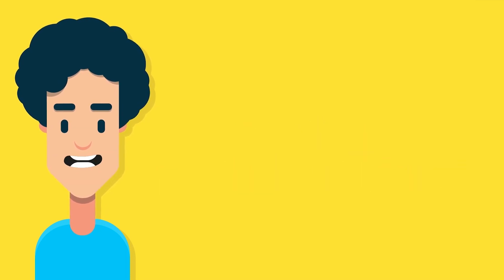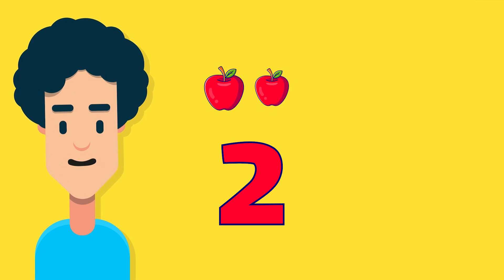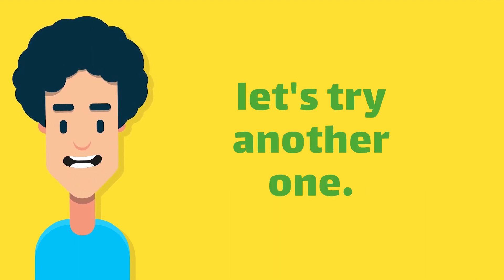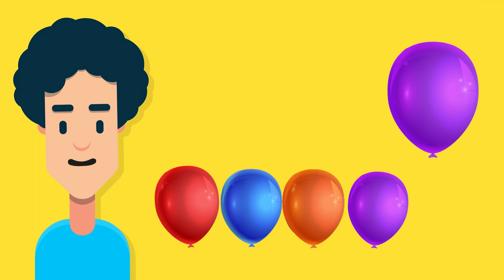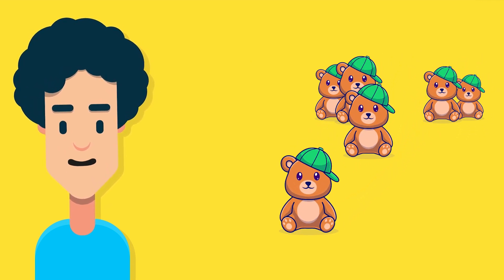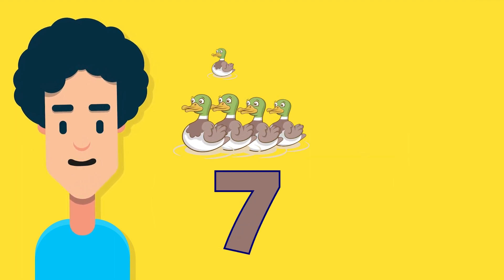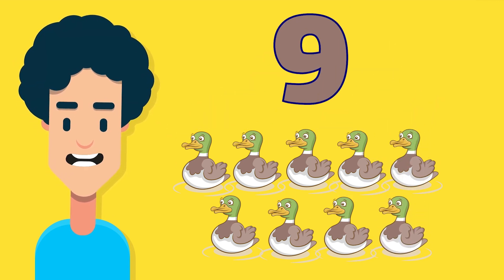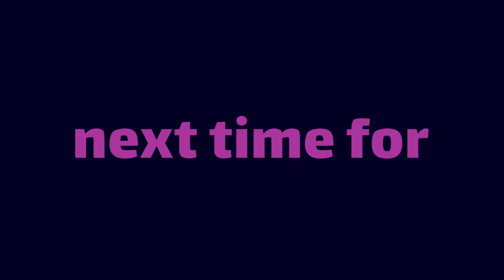Basic Math Addition For Kids | Kindergarten Educational Video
Let's learn basic math addition for kids using apple, balloons, Teddy Bear and Ducks. This BasicAddition video is appropriate for Pre-K and Kindergarten.

Old MacDonald teacher will help you to learn about addition using basic addition.
You can use your fingers to help with basic counting, this video will show you how.